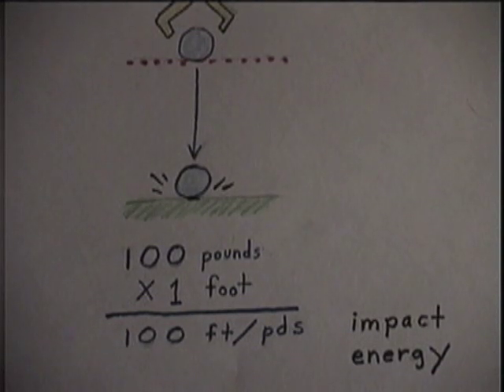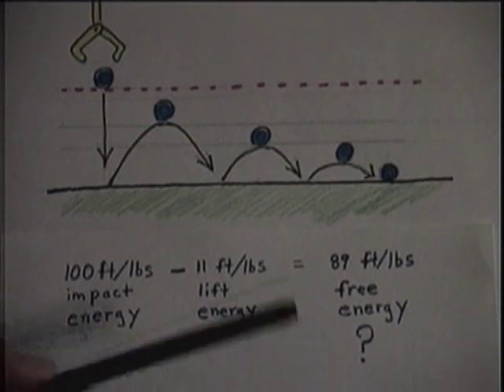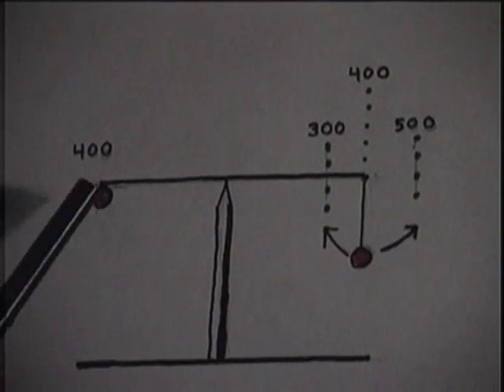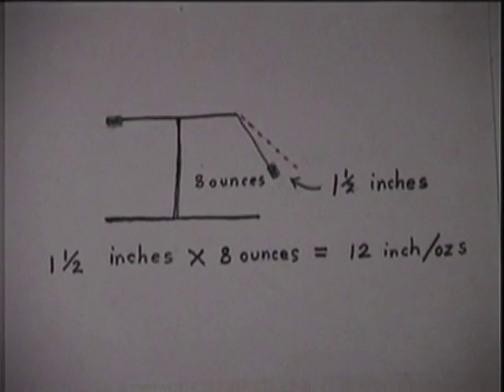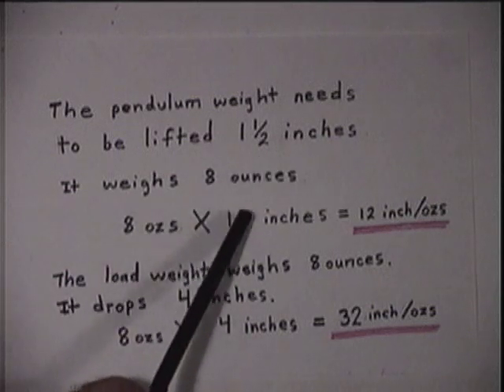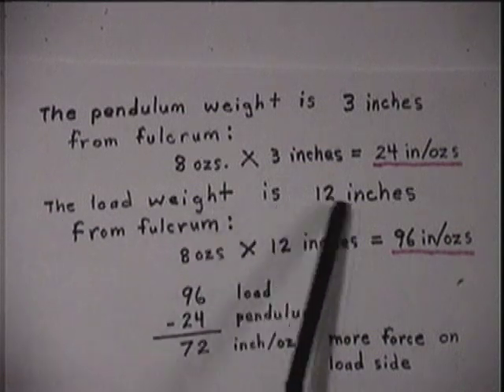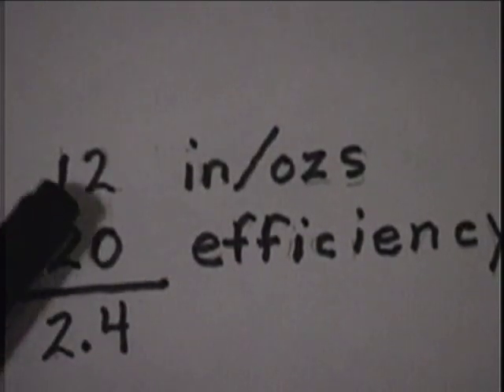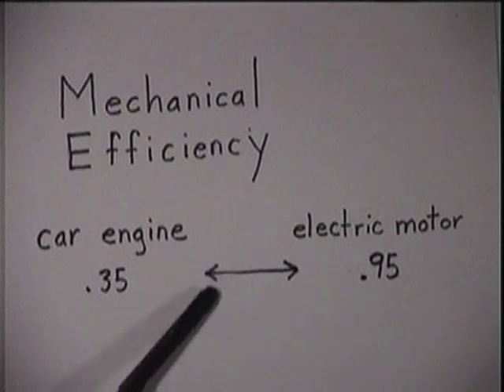Two Stage Oscillator Free Energy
Free energy pendulum device success.